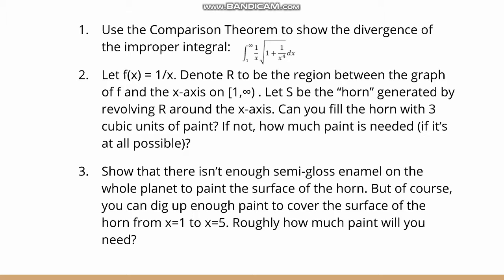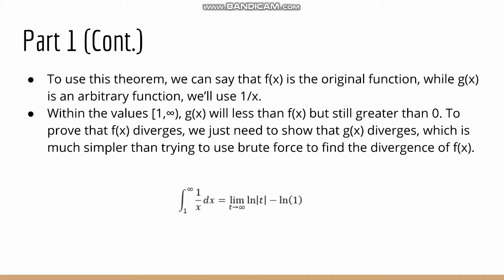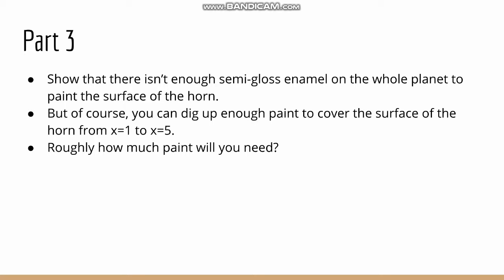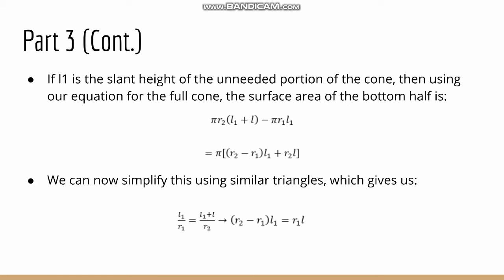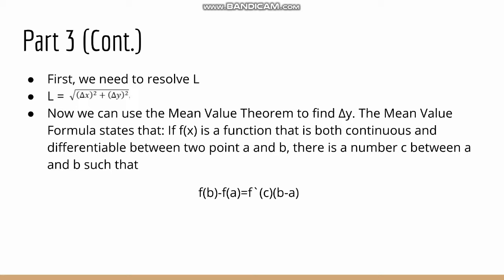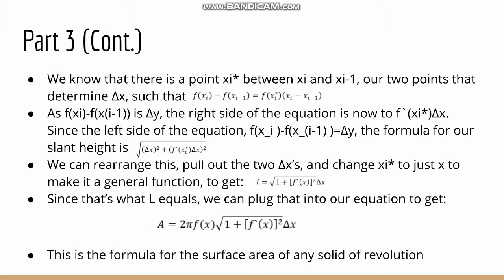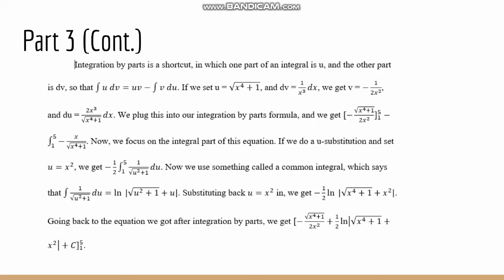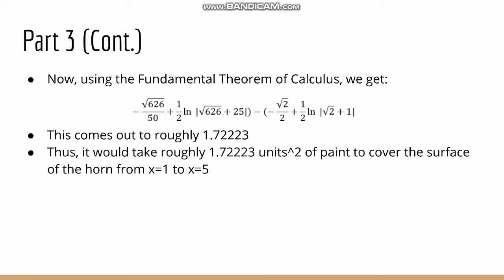How To Integrate the Surface Area of a Solid of Revolution